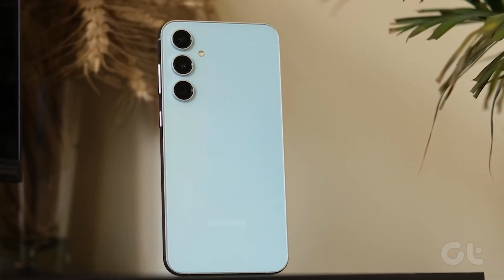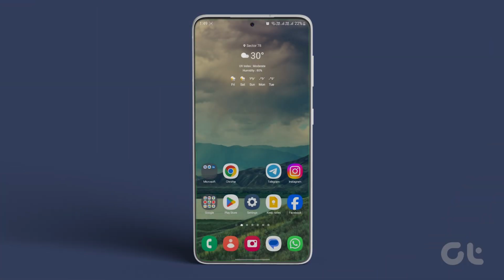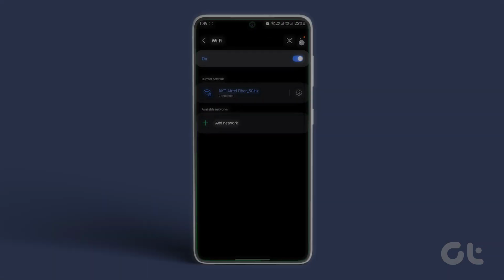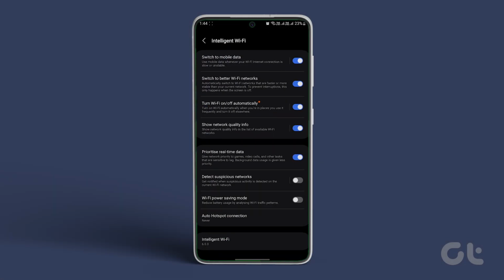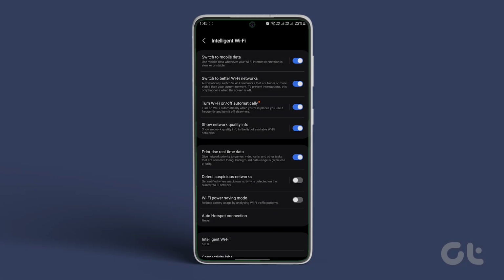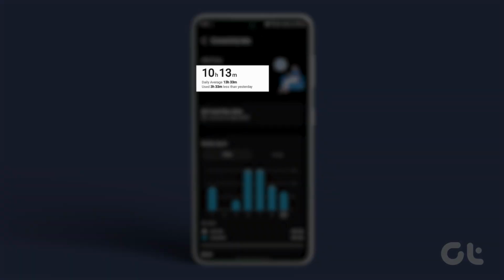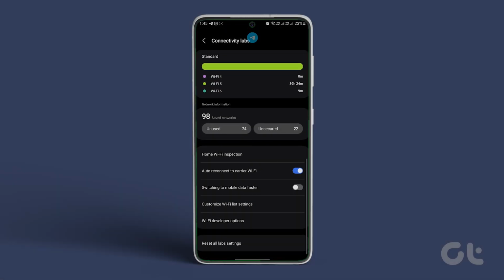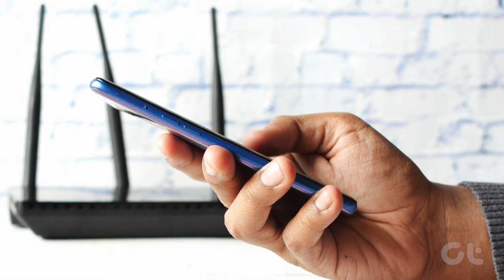How To Access the Hidden Wi Fi Menu In Samsung Galaxy Phones | Unlock Samsung's SECRET Wi-Fi Menu!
Did you know there is a hidden and powerful Wi-Fi menu full of neat features on your Samsung Galaxy smartphone? Watch this video to know more!

In this video, we will show neat tips and tricks tucked away in a hidden secret Wi-Fi menu on your Samsung Galaxy smartphones.